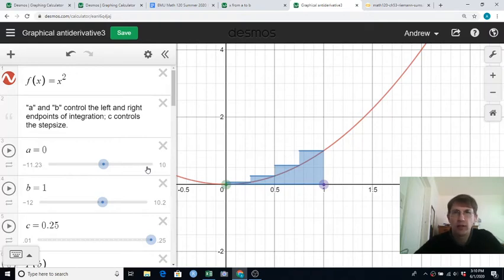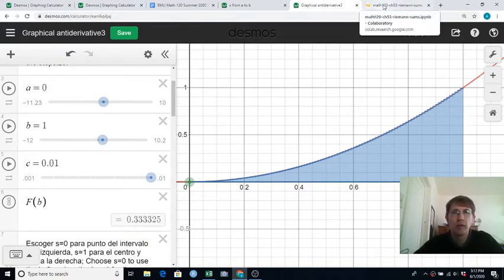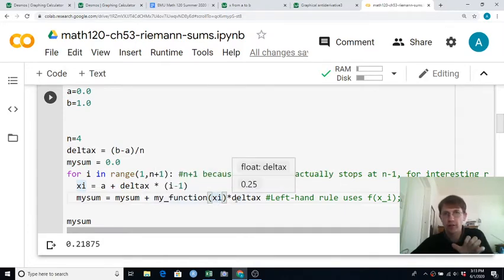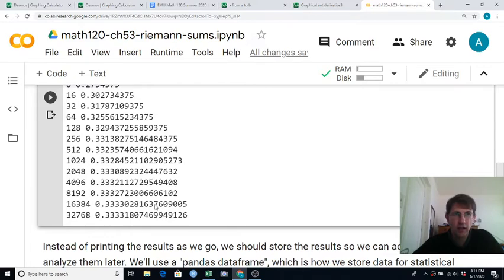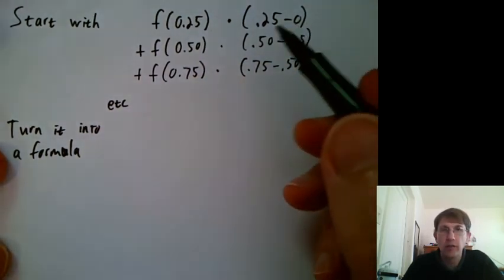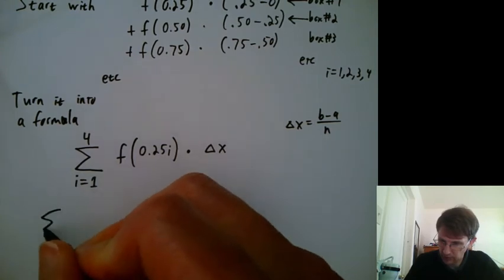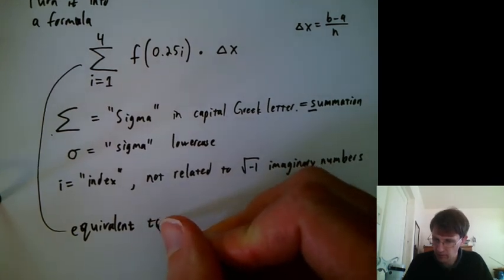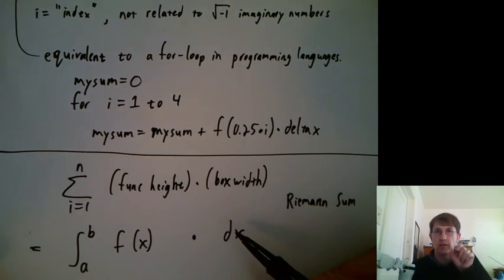math120 ch53e more and narrower boxes and summation version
Observing the behavior of the total area of the boxes, as we use narrower boxes (and more of them). Then, translating that to mathematical summation notation.
In case you are curious, here is the Python code, in a Google Colaboratory notebook: